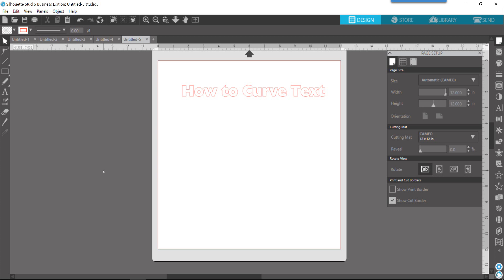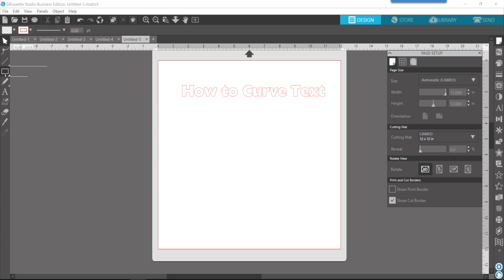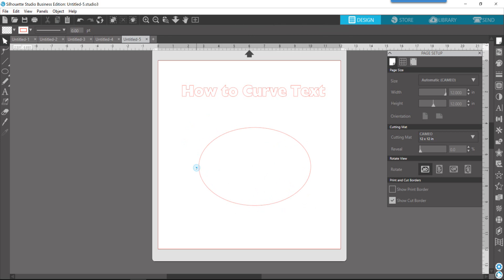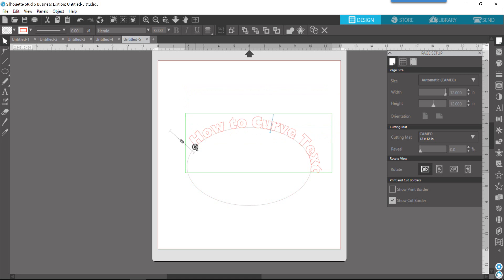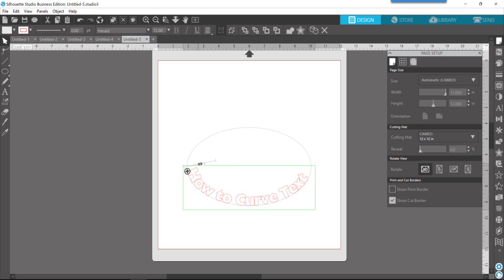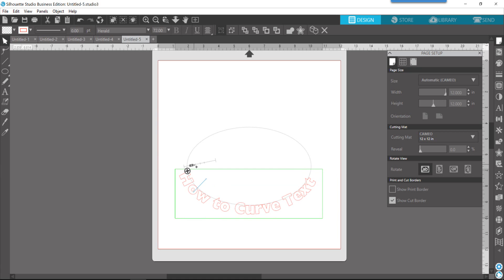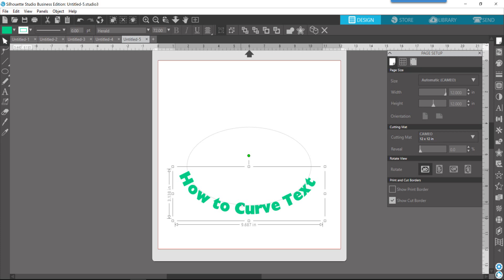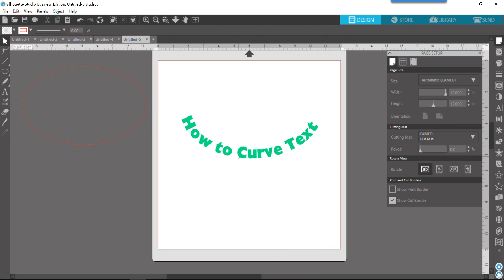Curving Text in Silhouette Studio v4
Learn how to draw a shape and curve your text to the shape in Silhouette Studio v4.